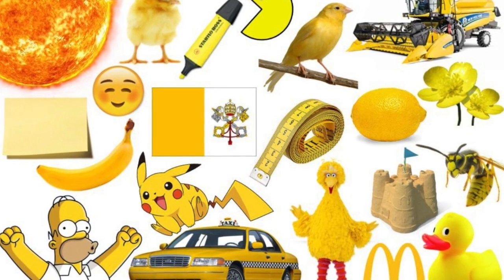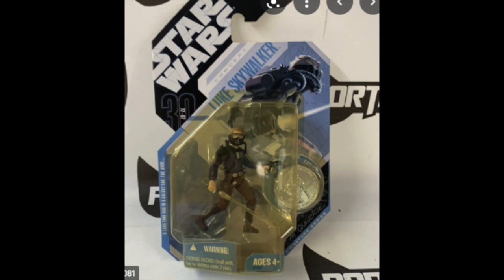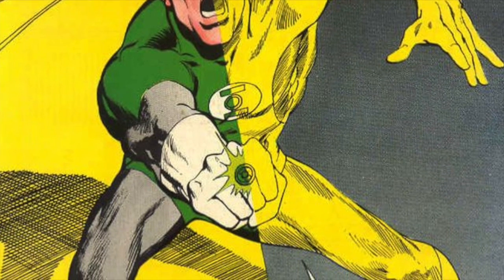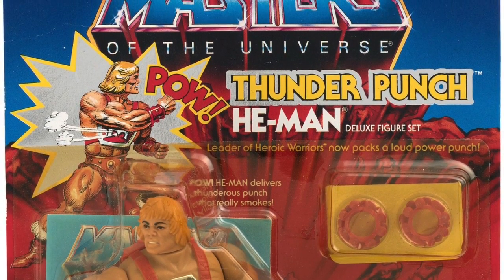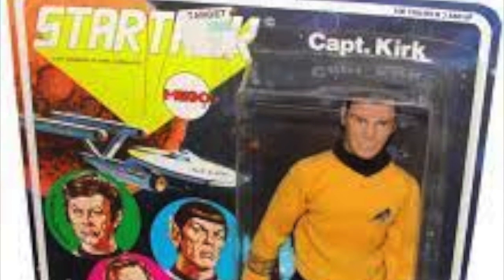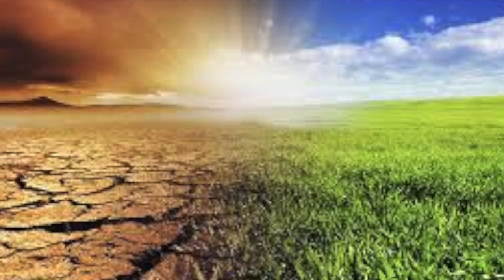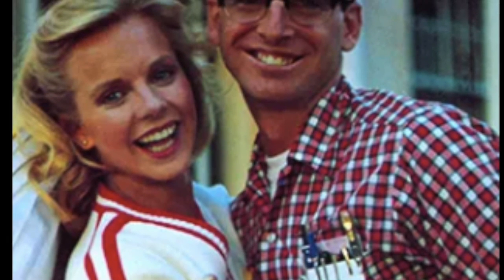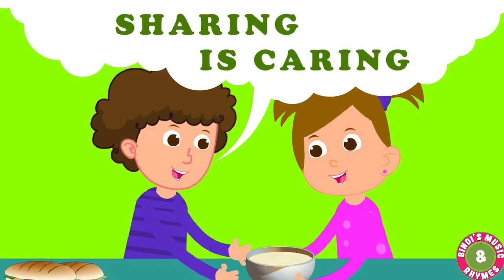Why do old toy blisters turn YELLOW? And can anything be done abut it?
Scott Toy Guru Neitlich from Spector Creative looks at the "why" behind yellow toy blisters and how the polymers in plastic are broken up and change color. Can we as collectors do anything about this to preserve our toys?